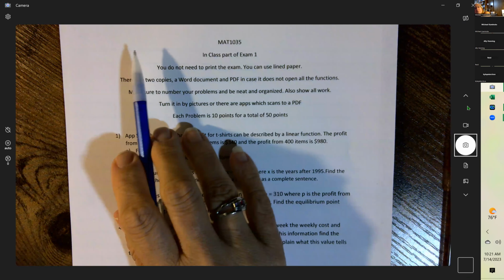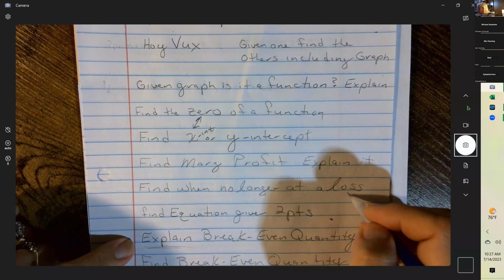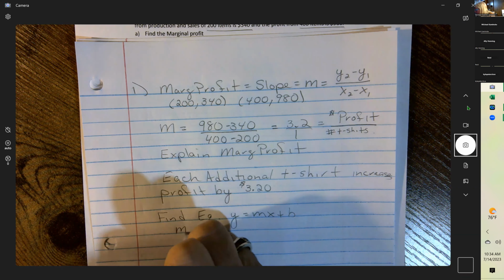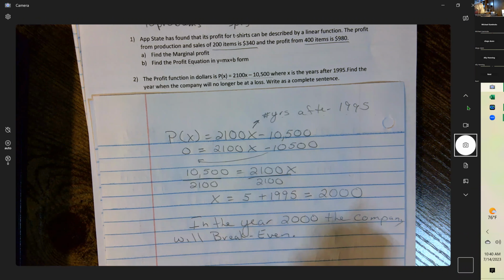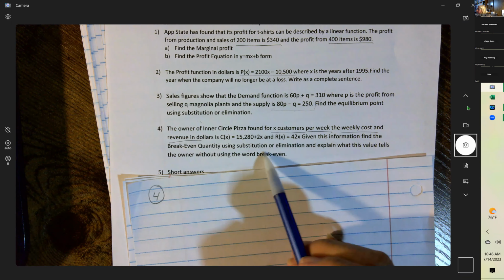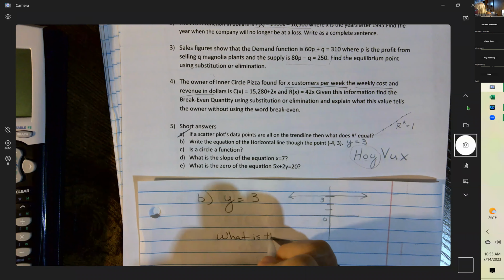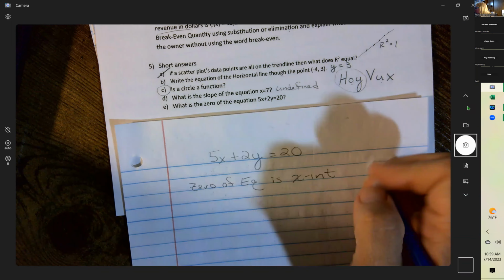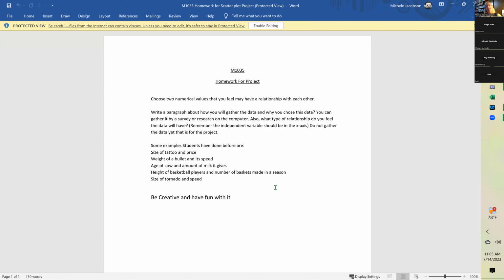More Review for Exam 1 Friday 7/14